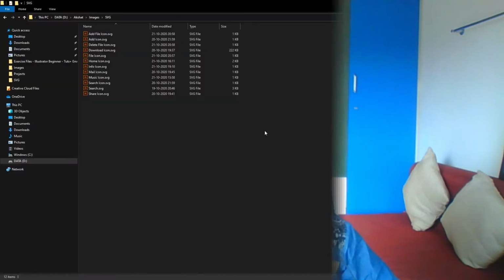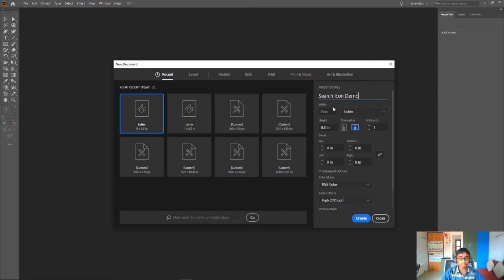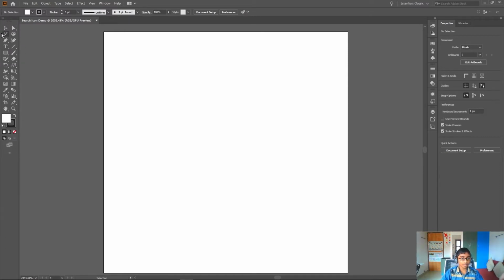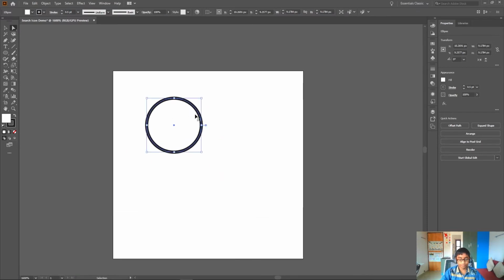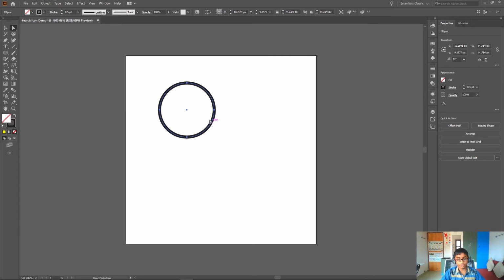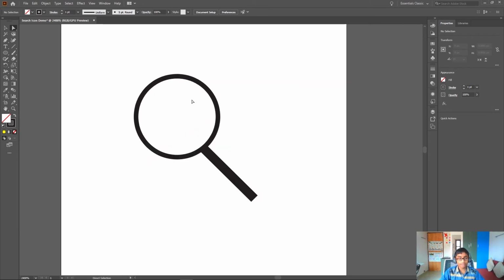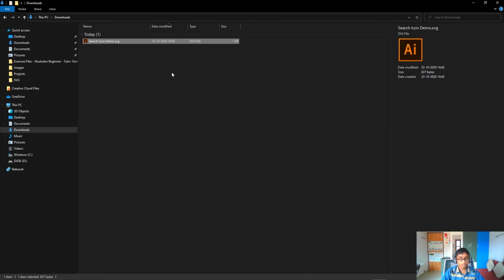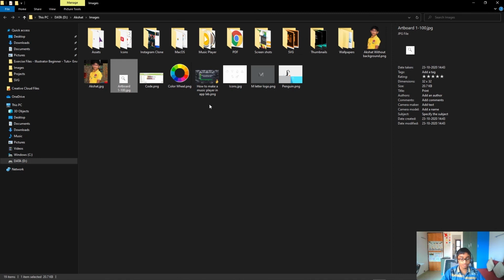How to create icons in Adobe Illustrator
Hi all,
In this video, I will teach you about How to create icons in Adobe Illustrator for complete beginners!